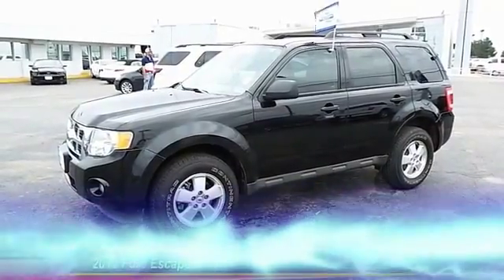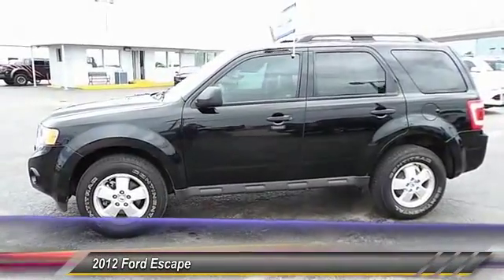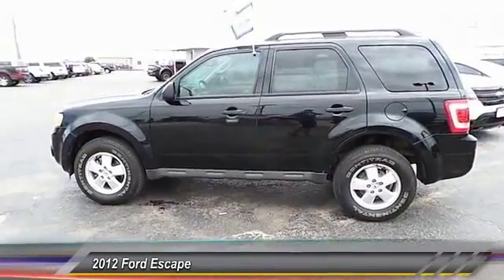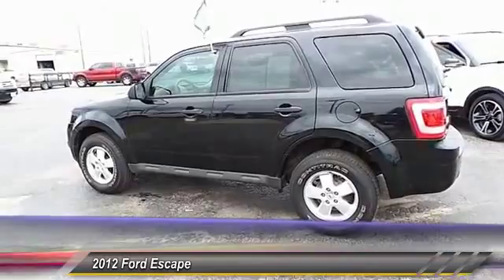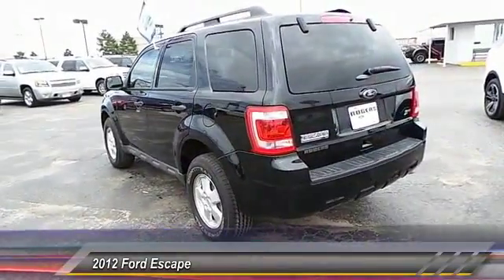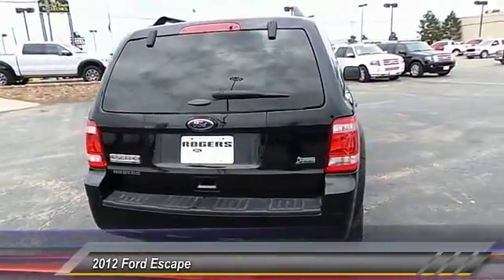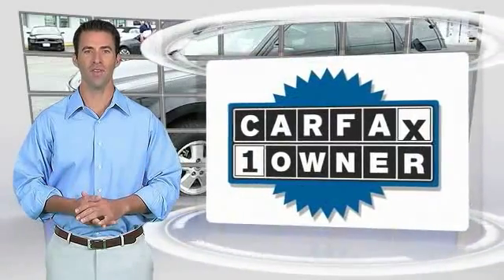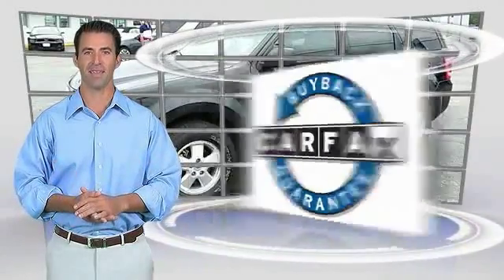escape Midland TX 41292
2012 Ford Escape FWD 4dr XLT

4200 W. Wall

Meet our spunky 2012 Ford Escape XLT shown here in Black. This 5 passenger compact SUV packs a 2.5 Liter I-4 under the hood w/171hp that combined with a 6-Speed Automatic brings in up to 28mpg. You will enjoy the crisp handling and responsive performance as you zip to your next destination in style. With Escape you have comfortable seating for 5 and great cargo space to haul the things you need for your active lifestyle. This XLT has a sporty feel with a roof rack and fog lamps. Inside you will love the modern, functional controls. Our 4 speaker audio with CD player, Sirius XM and audio input jack allow you to hookup to your phone and play your latest tunes. The center console has superb storage and there are many little luxuries throughout. Escape is one of the safest SUV's on the market. Six standard airbags, tire pressure monitoring and stability control ensure you and your passengers are safe. MyKey allows controls to be set for the younger drivers in the house to ensure safe driving. You have chosen well with the Escape! It is a fun, smart and versatile SUV for someone who is active and needs a vehicle that can keep up. As you can see, we are proud to be a family owned dealership, and we plan on remaining this way for a long time. From our family to yours, Thank You!